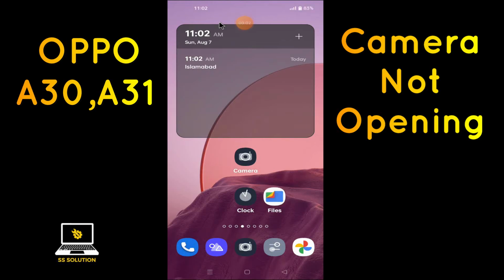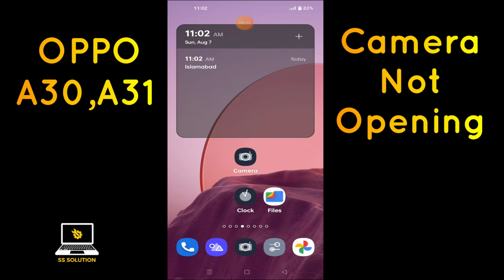camera failed to start several times. restore it by clearing history oppo A30, A31